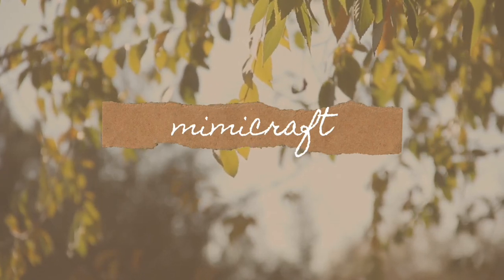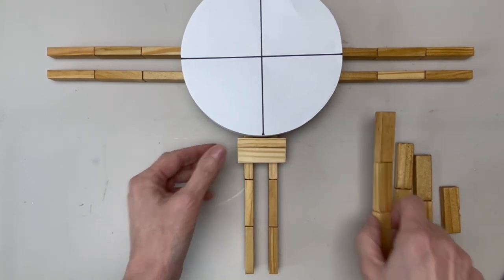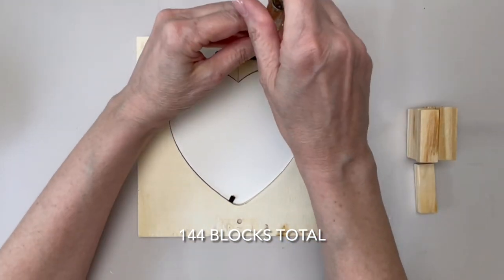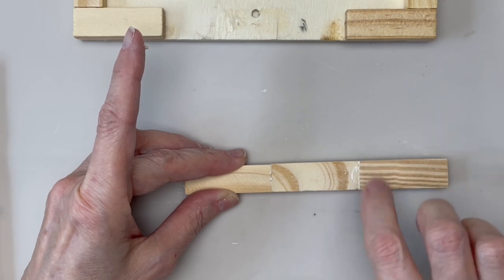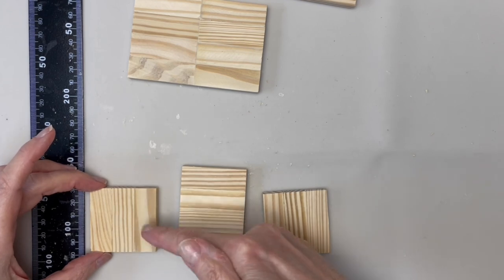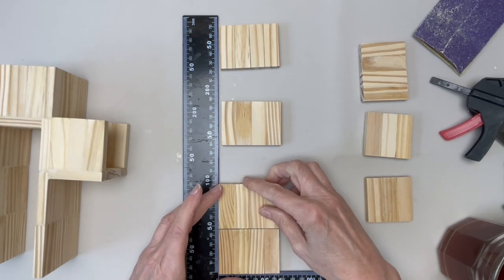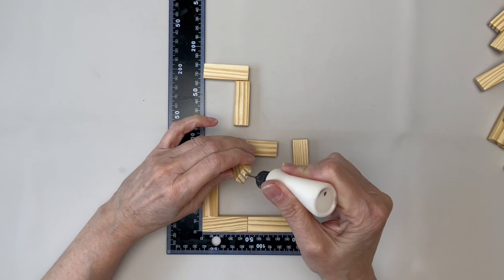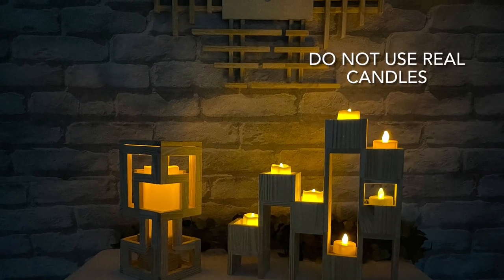High end tumbling tower decor diy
Beautiful home decor made with tumbling tower blocks from dollar tree
Music from Uppbeat (free for Creators!)
Succulents:
Glue bottle: